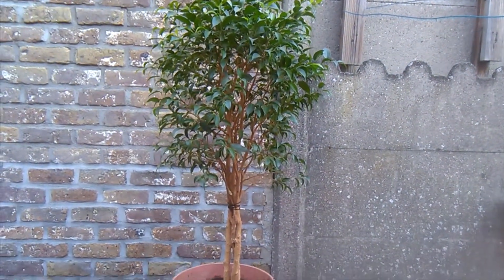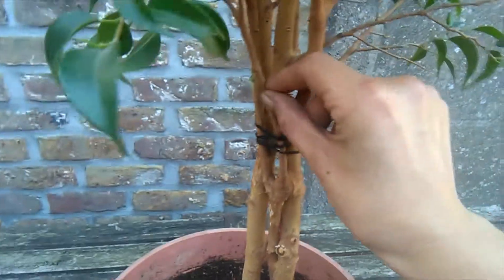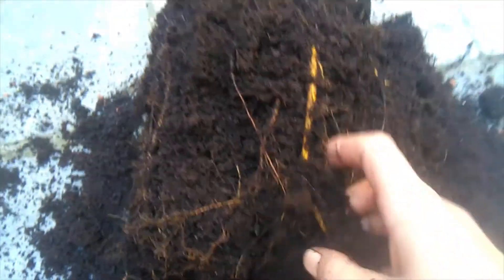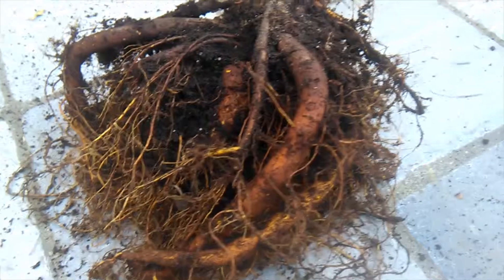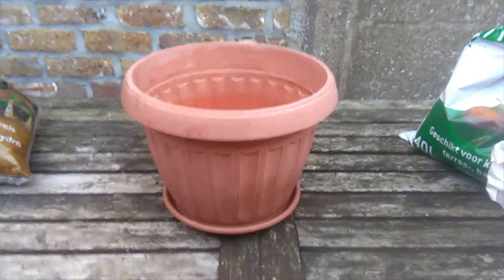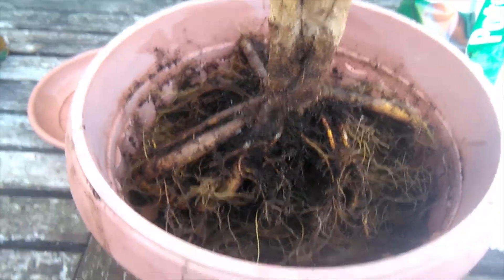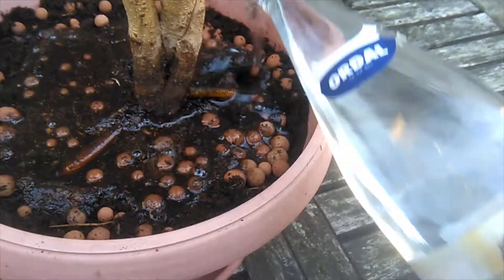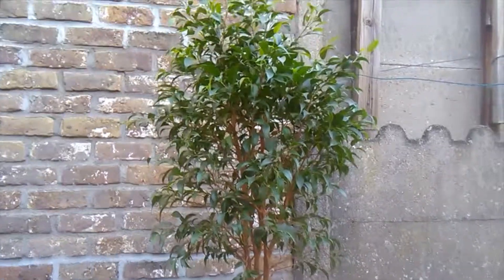Re-potting my ficus benjamina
Repotting my 6 year old ficus benjamina.